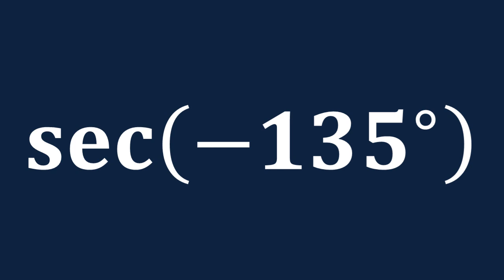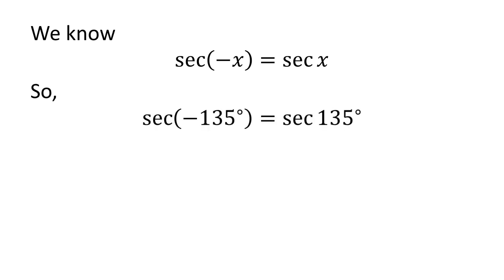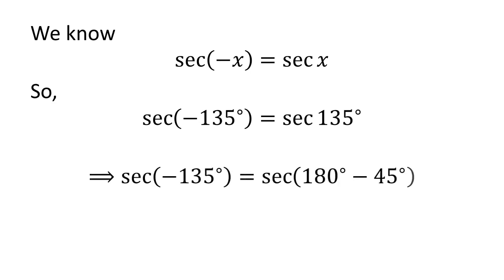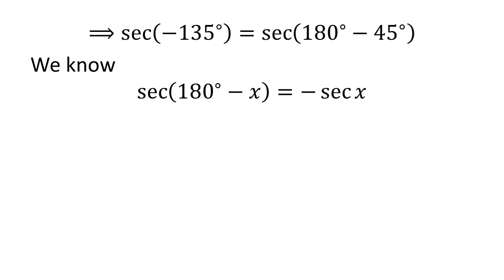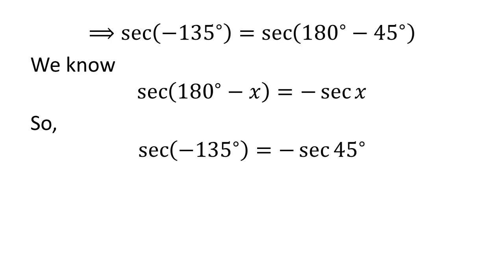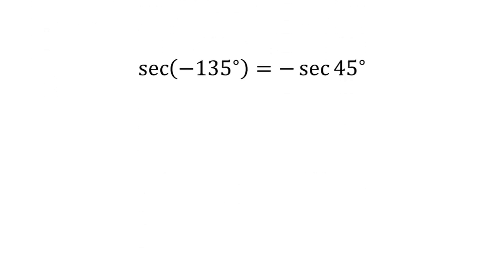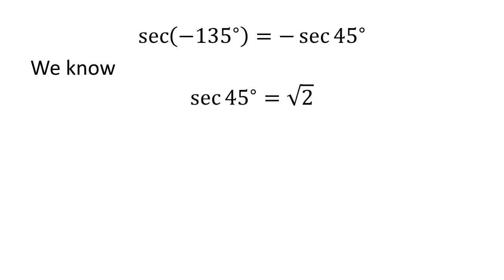sec(-135)| secant of -135 degree | Second Method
In this video, we learn to find the value of sec-135. Here I have applied sec(180 - x) = -sec(x) identity to find the value of sec(-135). The URL of the video explaining step by step ‘How to prove the identity sec(180 - x) = -sec(x)?’ is given below.

The URL of the video explaining step by step ‘How to prove the identity sec(-x) = sec x?’ is given below.

Other topics of the video are:
Value of sec -135
What is the value of sec -135?
How to find the value of sec -135?